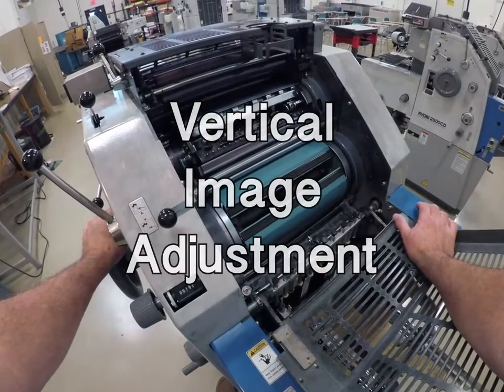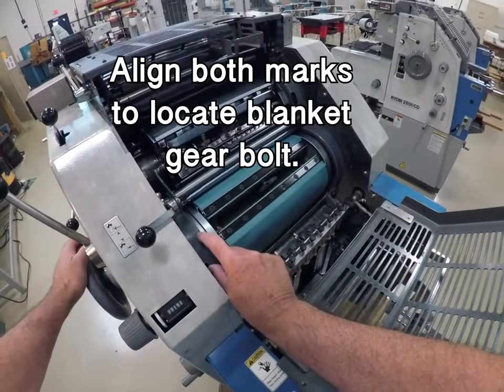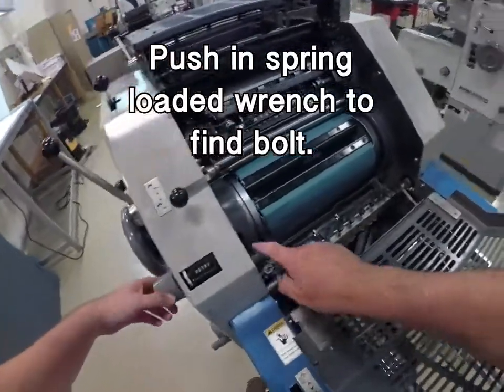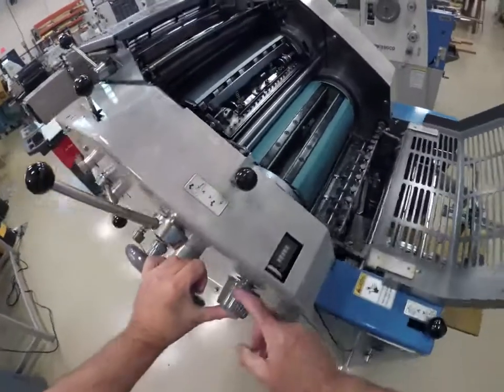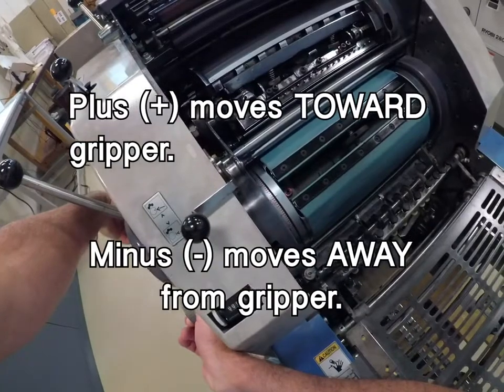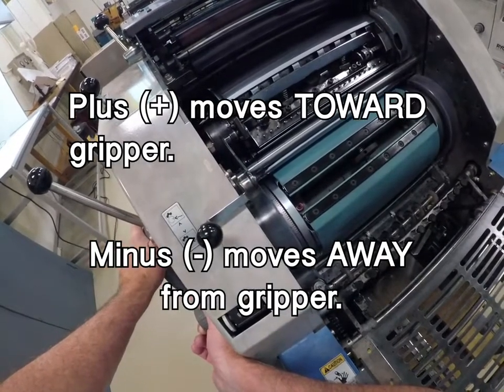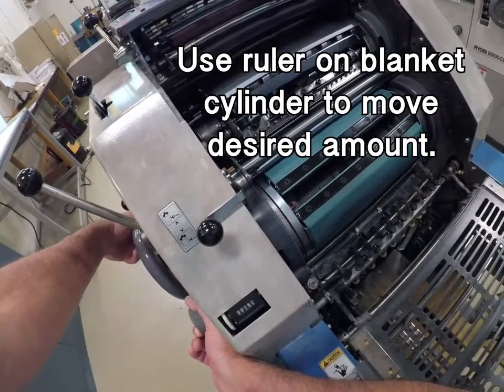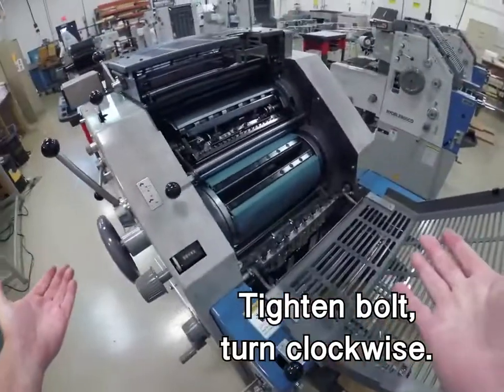Ryobi 2700 CD Vertical Blanket Adjustment